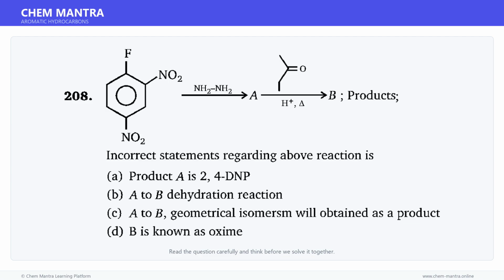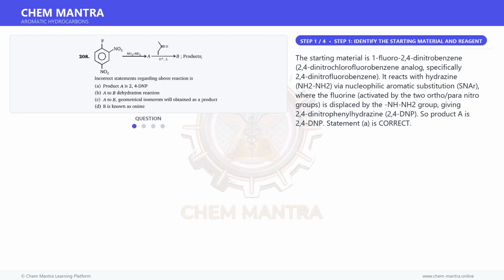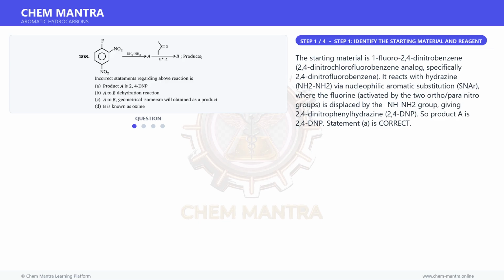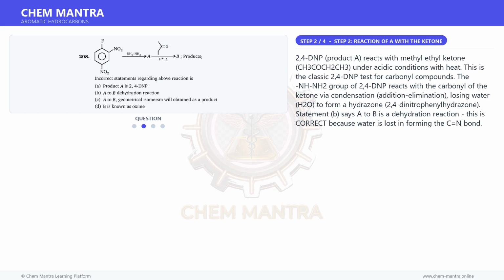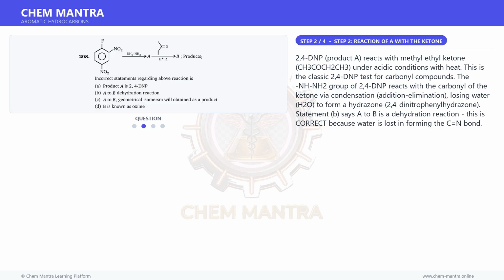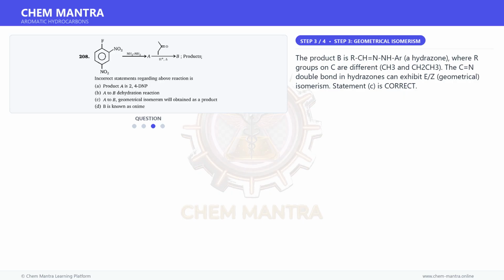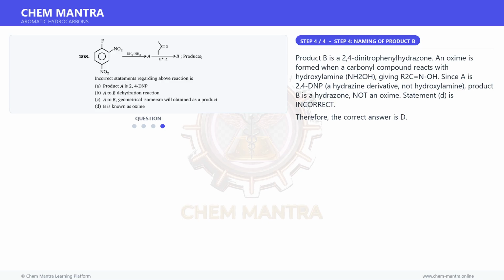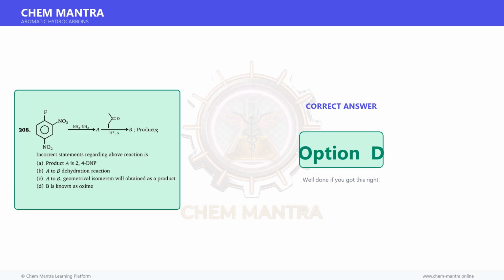Therefore, the correct answer is D | Aromatic Hydrocarbons | JEE Chemistry | Chem Mantra